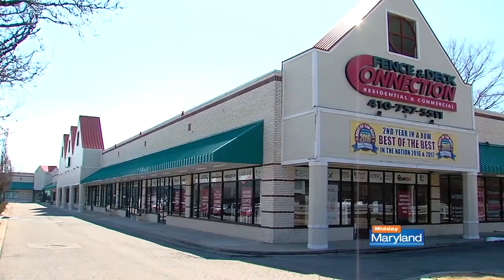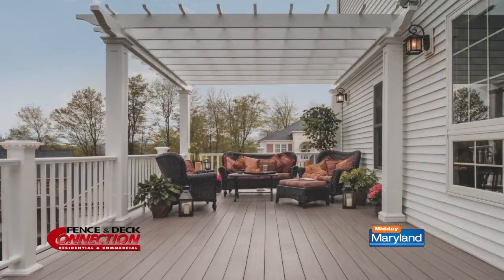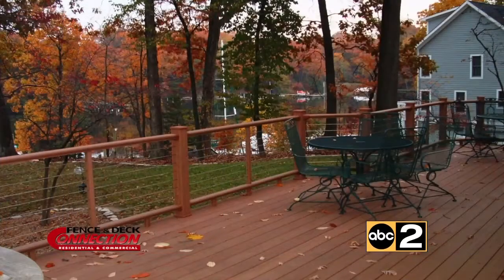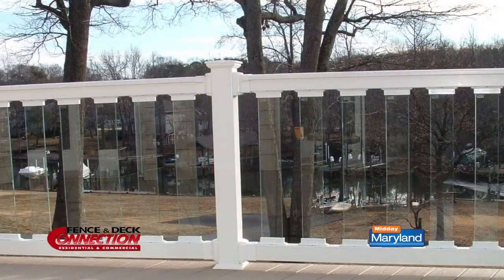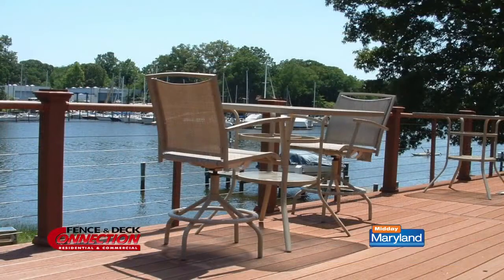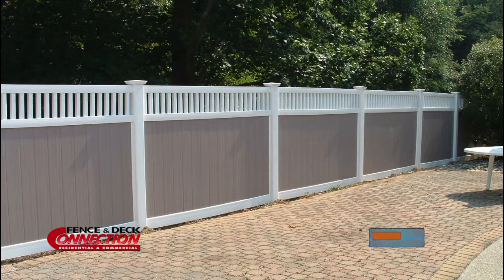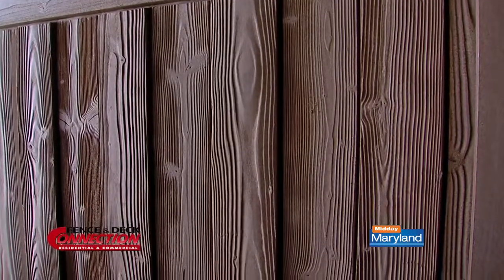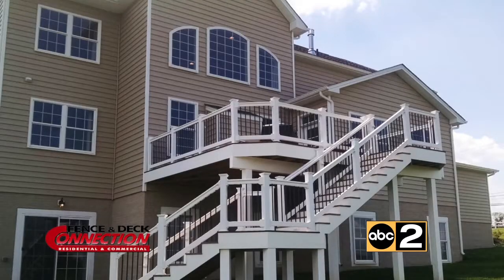Fence and Deck Connection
Tour Fence and Deck Connection's beautiful Annapolis showroom!